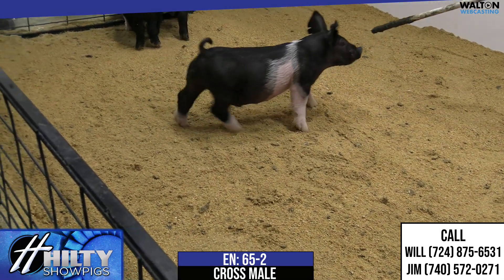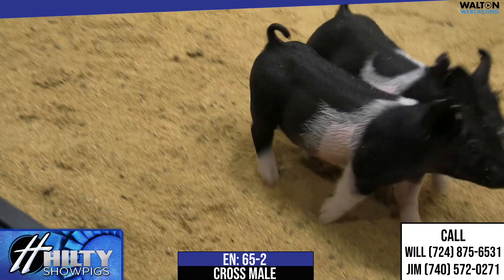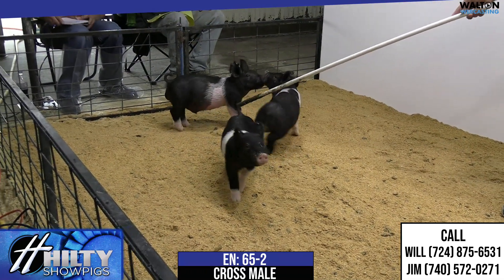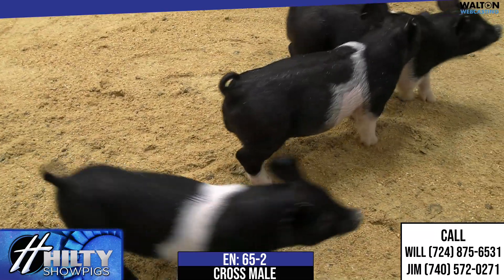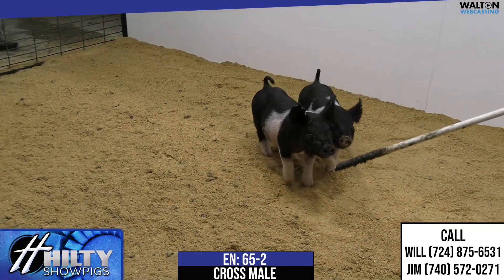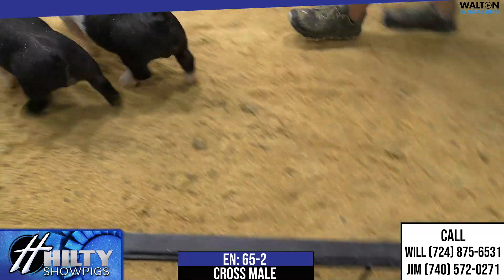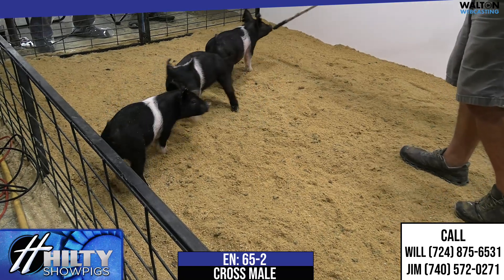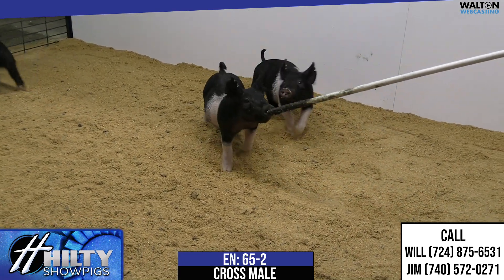En 65 2 Hilty Sept 1 Sale